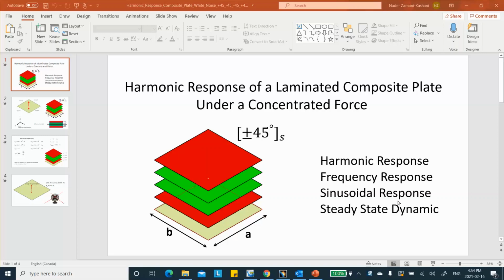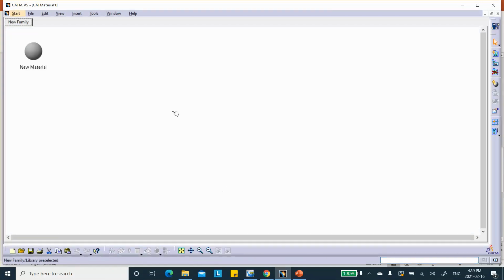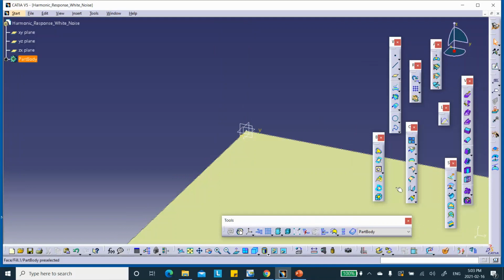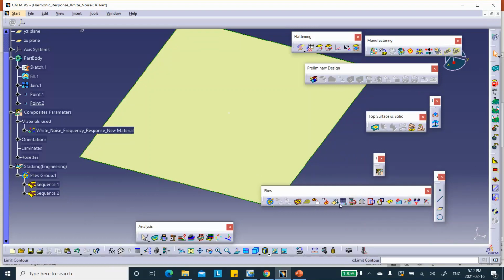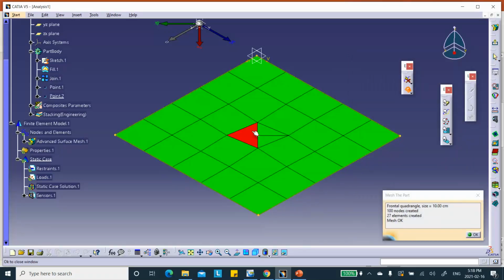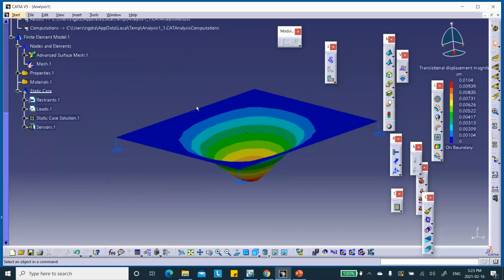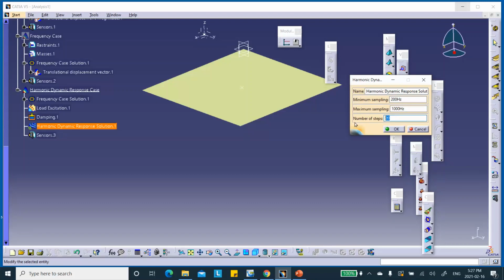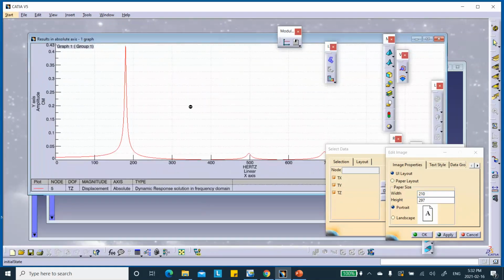Composites Catia V5-6R2018 "Native" FEA, video 28 Harmonic Response of Plate, White Noise, N. Zamani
video 28
Harmonic Response of Plate, White Noise